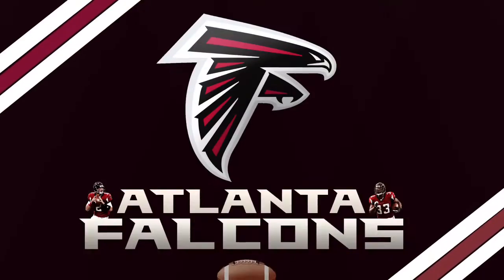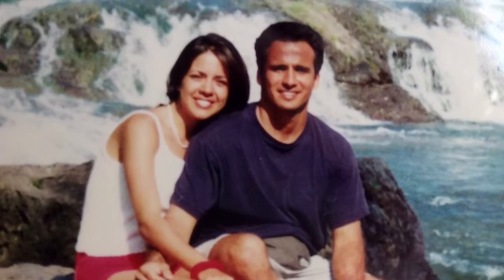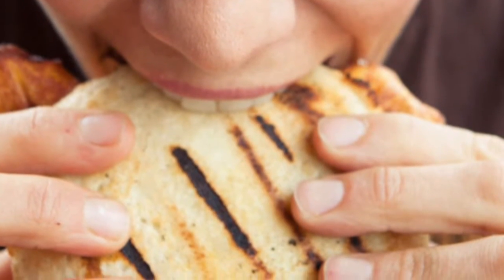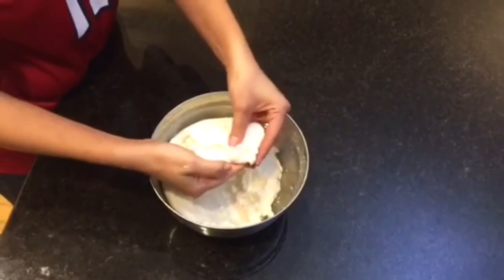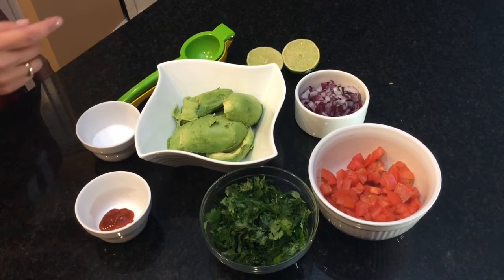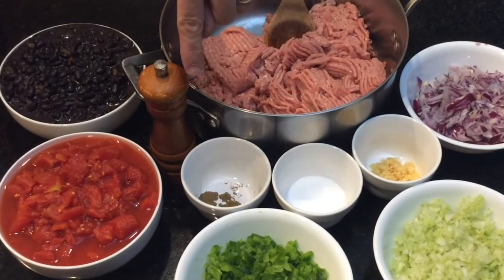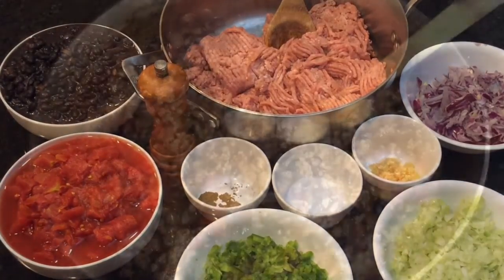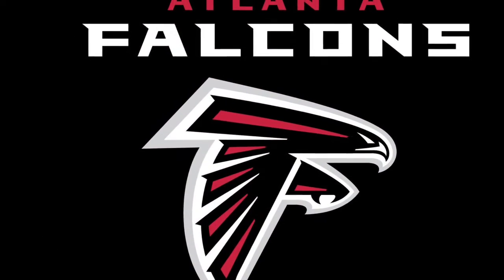How to make an easy recipe - Arepas with Guacamole, Chilli and Chicken Wings - Episode 1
Getting ready for the Super Bowl? Learn how to make arepas and eat them with your favorite Super Bowl appetizers!